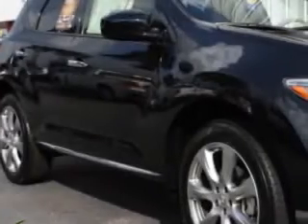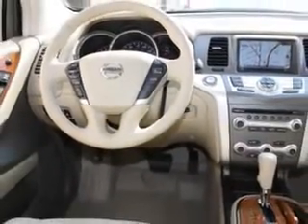Nissan Murano, Palmetto Nissan- Florence, SC 29501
Nissan Murano, Palmetto Nissan- you will love this Sapphire Black 2012 Nissan Murano, equipped with a 6 Cyl. engine  and an automatic transmission. enjoy an impressive 24 miles to the gallon on this great SUV with features like homelink system, Tire Pressure Monitoring System, back up camera, xenon headlights, power liftgate, push button start, one-touch tilt open and close sunroof, on steering wheel audio and cruise controls, ambient light package, and much more. Enjoy the drive and have peace of mind in this 2012 Nissan Murano. see us at Palmetto Nissan today!
vin- JN8AZ1MU0CW114549

Palmetto Nissan
2185 West Evans Street
Florence, South Carolina 29501